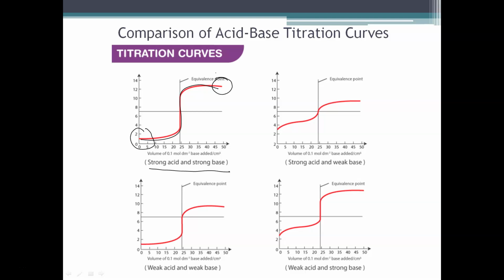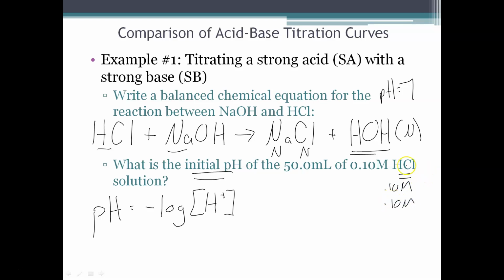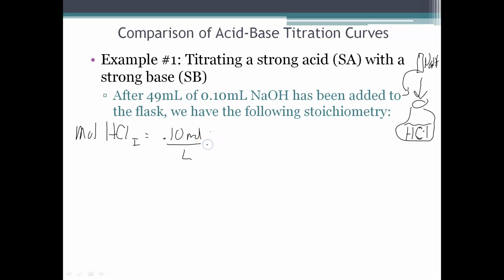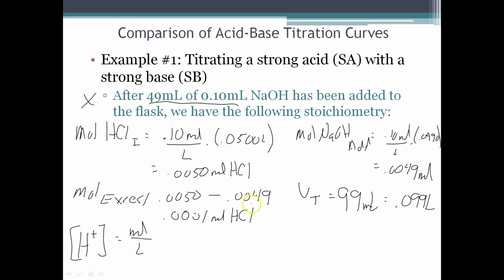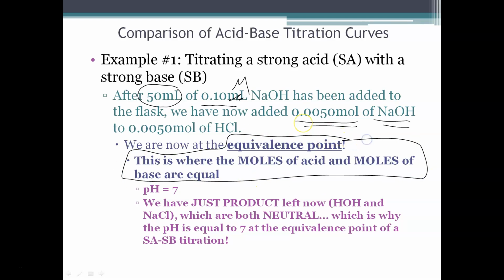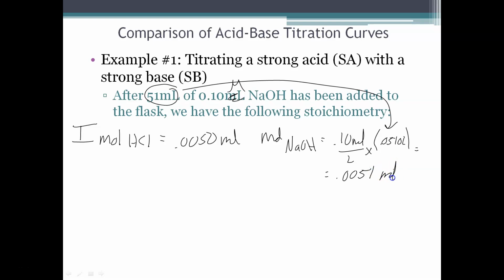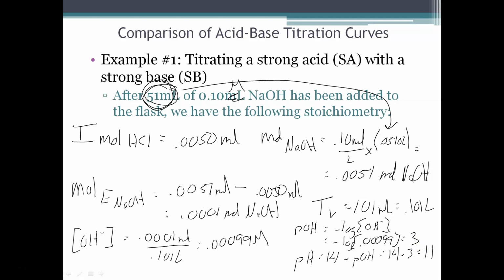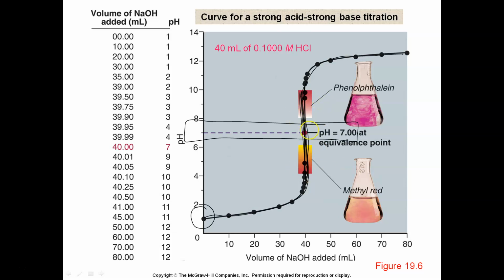Strong Acid - Strong Base Titration